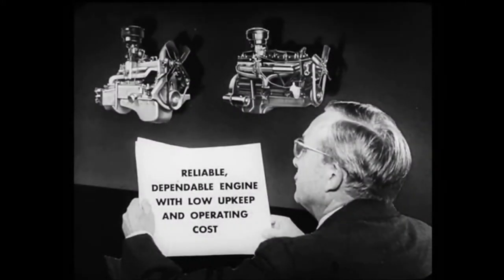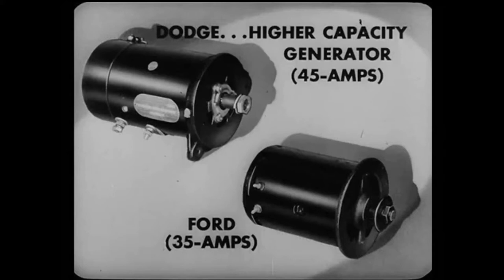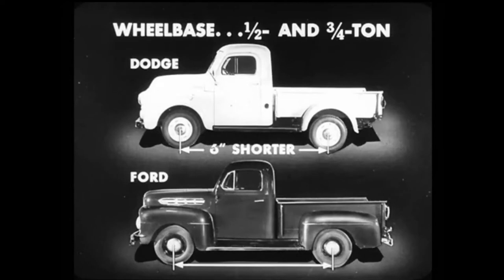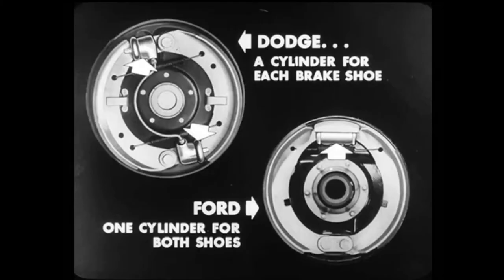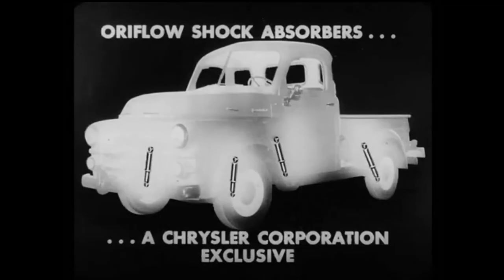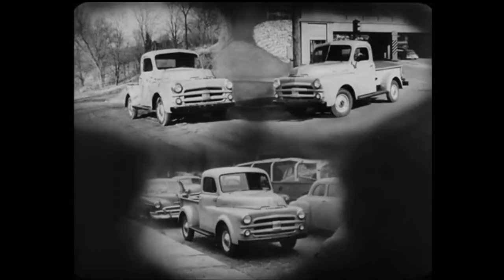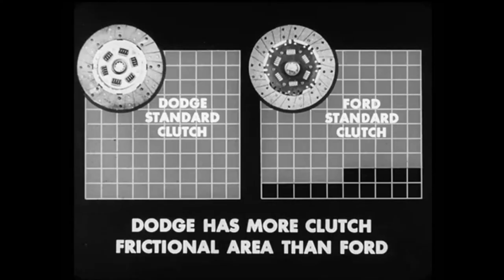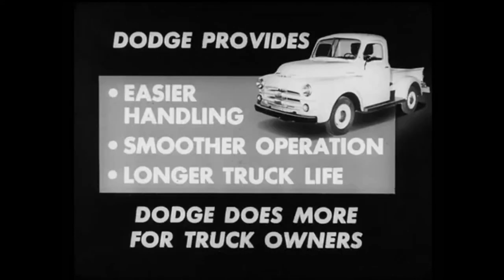Part 2: 1950 Dodge B-Series Pickup Truck vs Ford F-Series — 1949 Dodge B1C-116 3/4 Ton Stock Pickup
A side-by-side comparison (Part 2):
~ 1/2 Ton:  Dodge B-108  vs.  Ford F-1 Trucks.
~ 3/4 Ton:  Dodge C-116  vs.  Ford F-2 Trucks.
Shows that "Job Rated" Dodge trucks deliver a more reliable engine, more dependable construction, easier handling and longer truck life than Ford trucks.

Featured Truck: A fully restored 1949 Dodge B1C-116 Long-Bed 3/4 Ton Pickup Truck, 5-window cab, 100% stock original with the T142 Striaght-6 218ci flathead engine and rare optional 4-speed transmission.  Only 66,000 original miles. This is a CALIFORNIA TRUCK with a Los Angeles, CA VIN and lived life in Southern, CA & now in Valencia, CA ... the truck has never been further than 50 miles from where it was made!  Only 3 owners in 72 years!

No portion of this video may be downloaded, copied or reposted without prior written permission.